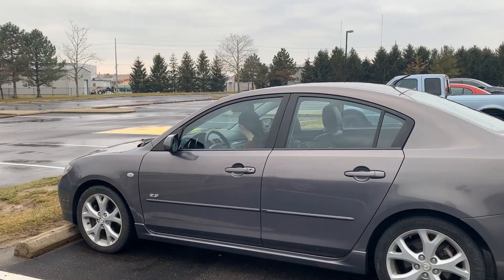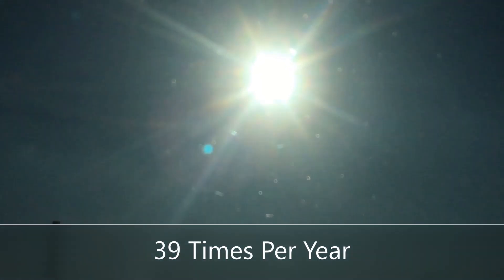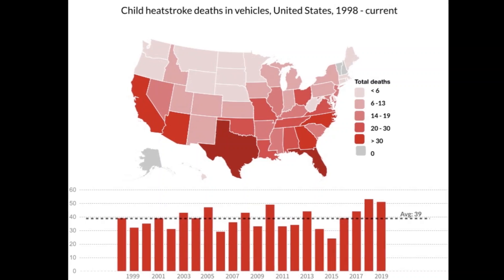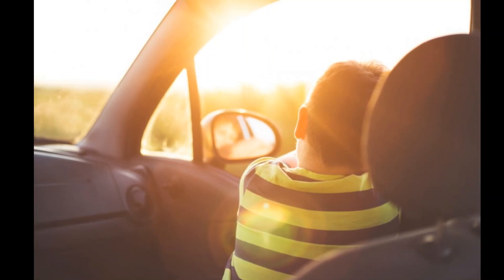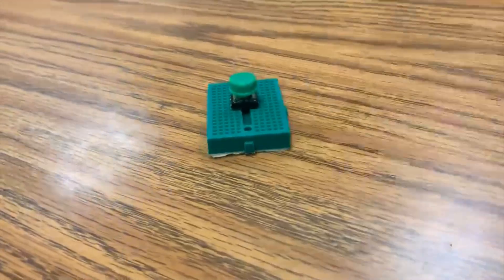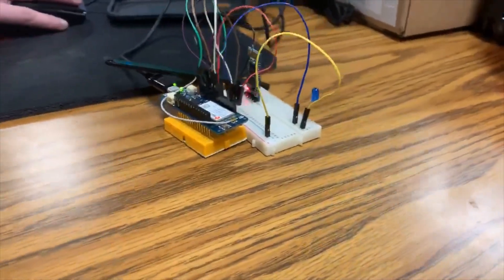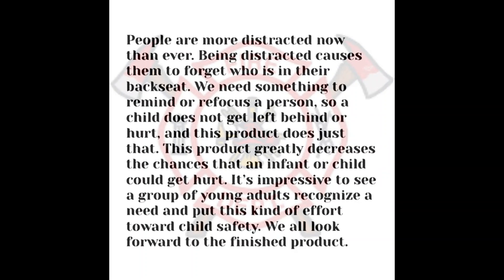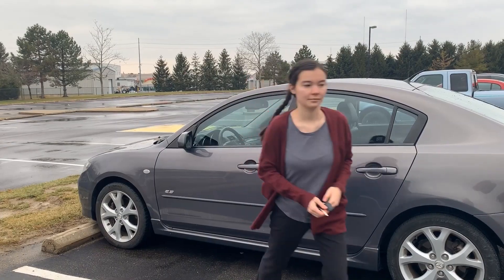2019-2020 Solve for Tomorrow Student Video: Fairfield High School, OH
As part of their Samsung Solve for Tomorrow project, students at Fairfield High School in Fairfield, OH used STEM to develop a device and app that alerts car owners when a child is left inside the car.